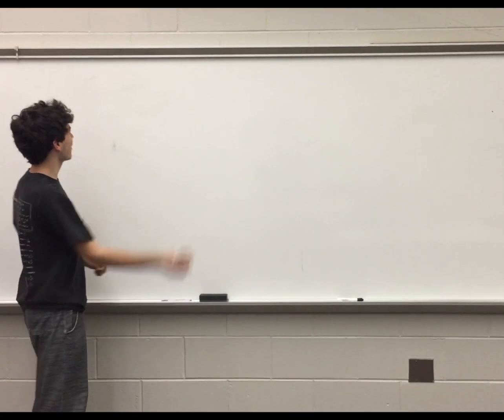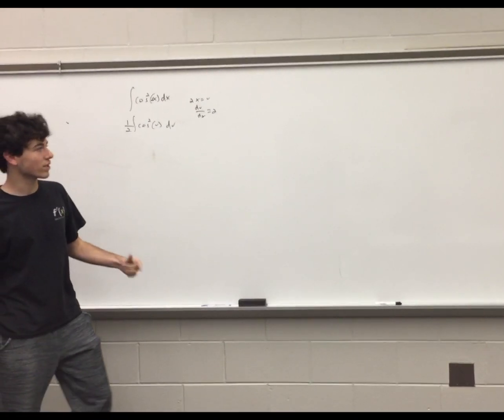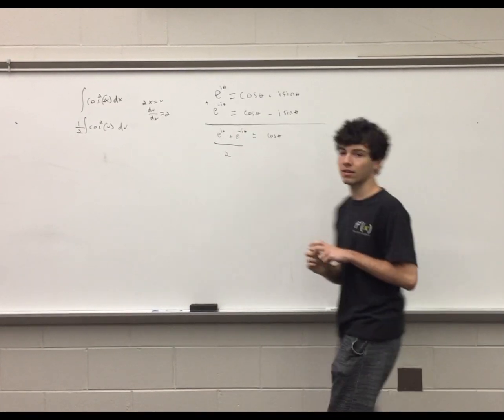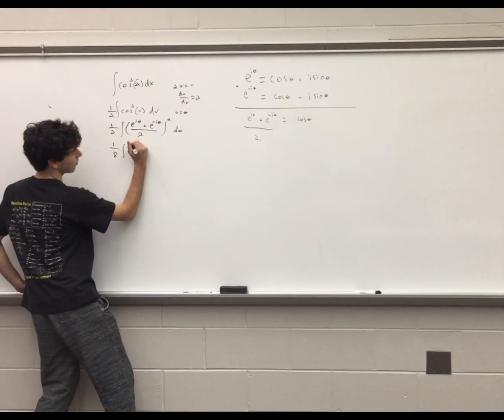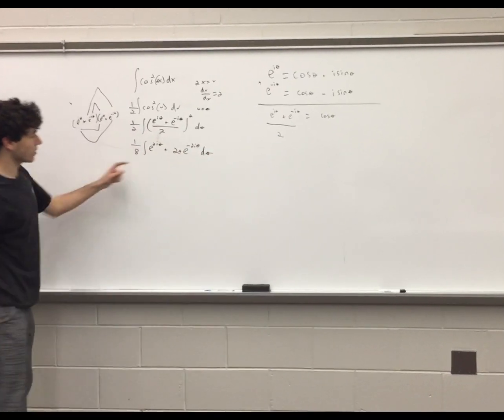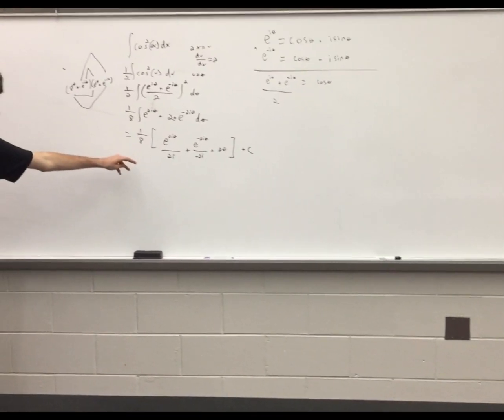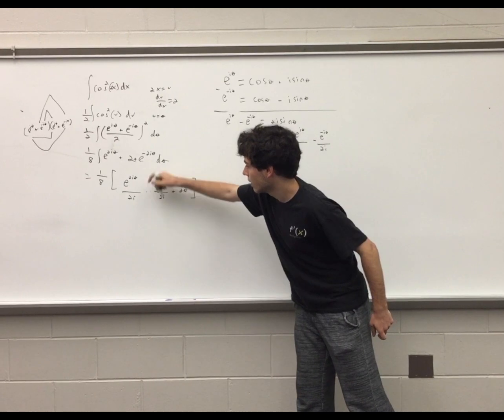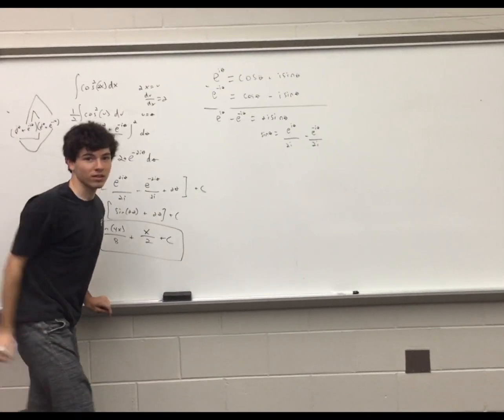Blackpenredpen Integral Explanation Contest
Hope you enjoy my explanation of a neat way to do this simple integral! Thanks to bprp for the amazing content and contest :) and thanks to my calc teacher for letting me use her class to record this!